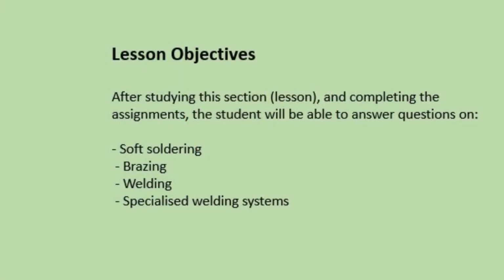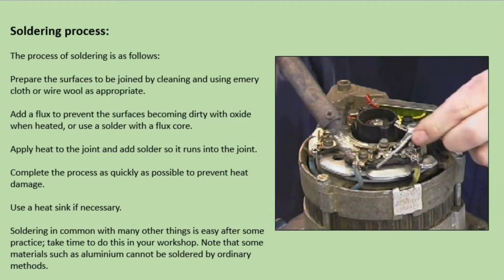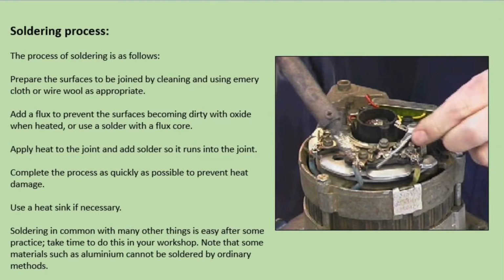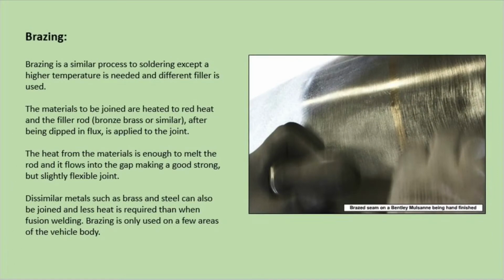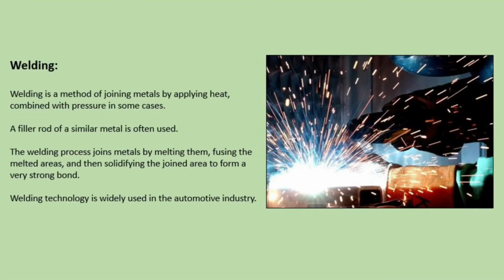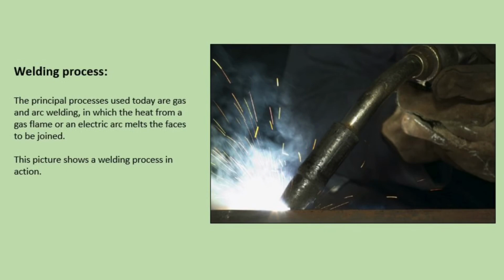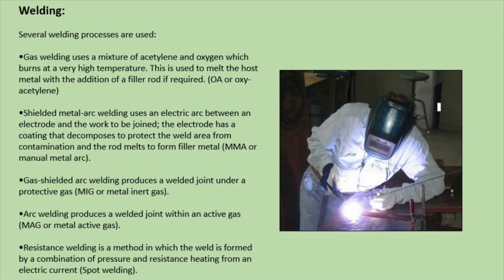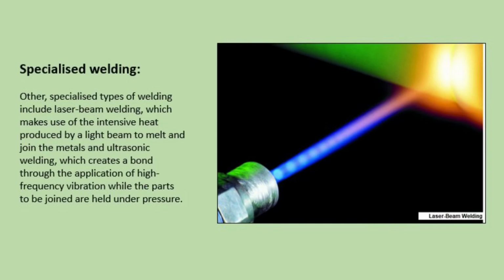Soldering, brazing and welding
Soldering, brazing and welding in relation to the G4/MS4 unit for the IMI